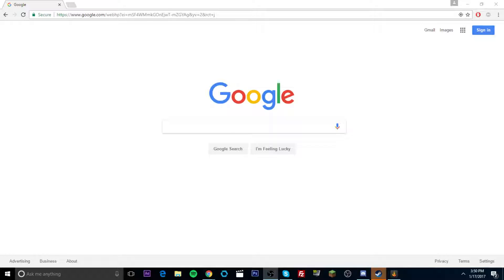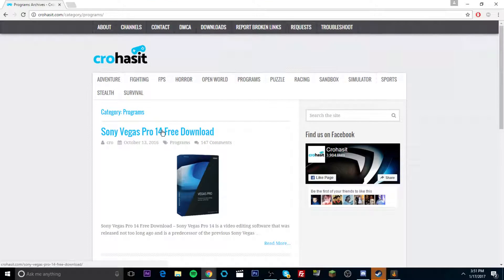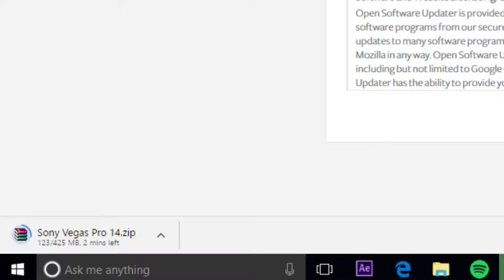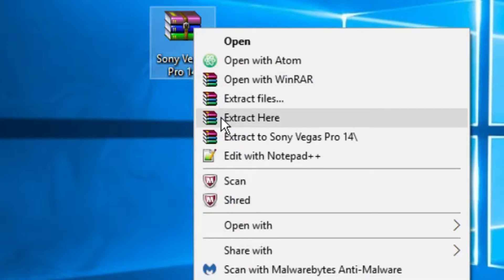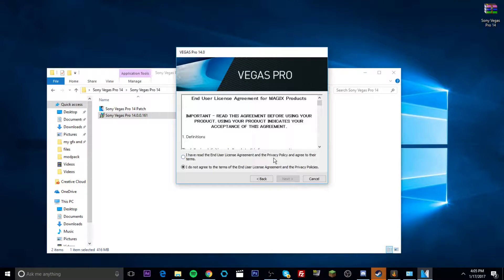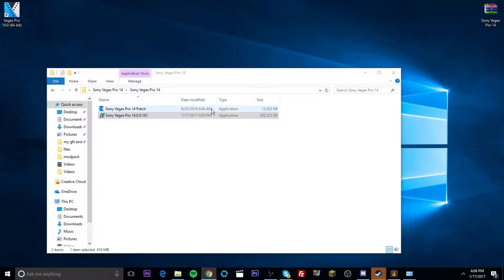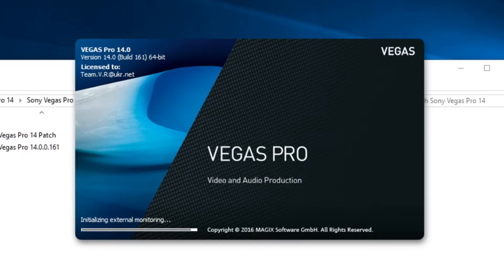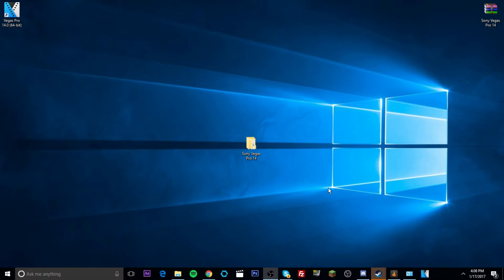How To Get Sony Vegas Pro 14 for FREE 2017/2018!! (Easy & Simple Tutorial!!)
Hello everyone! My name is Exton or Ben, today I have a video for you all. This video includes me gong over of how to get Sony Vegas 14 completely FREE!

✸Channel CREATORS✸

✸MUSIC✸

hi for anyone that sees this ;).